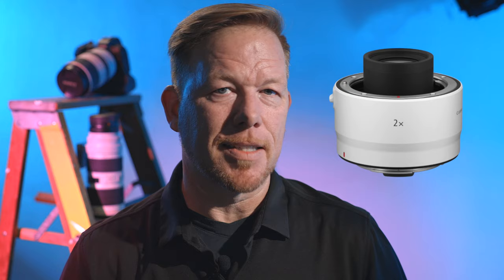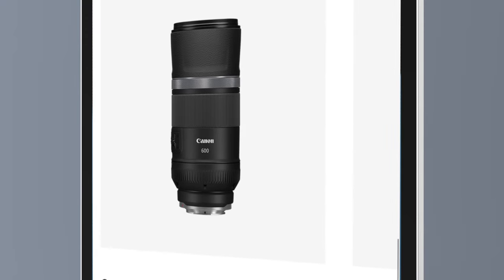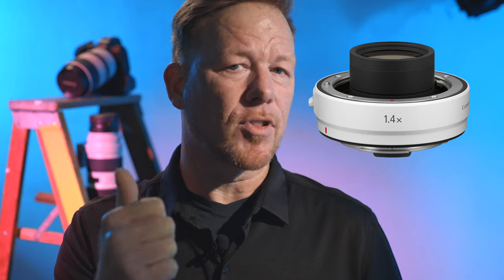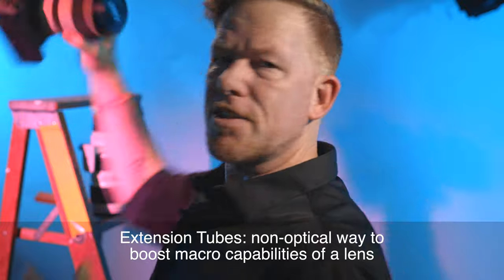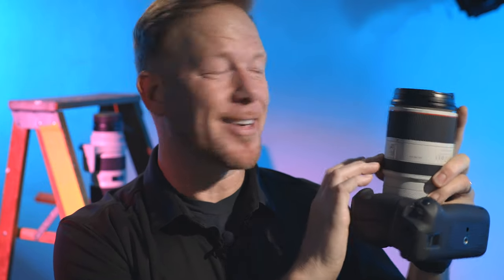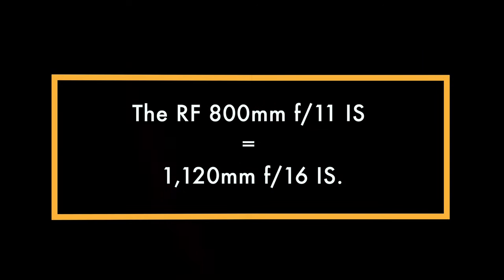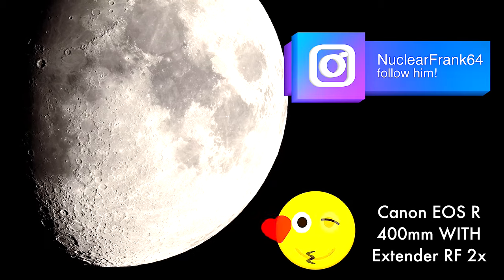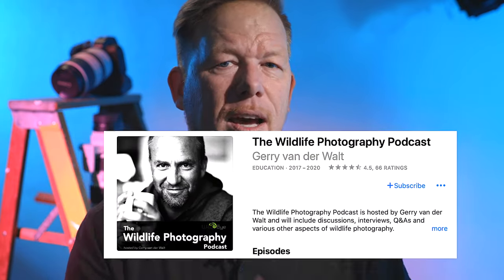The Canon Extender RF for your EOS R, R5, or R6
Why is the RF extender so exciting?  They function as teleconverters so that you can increase, up to two times, the focal range of your lens.  When you are pursuing bird and wildlife photography opportunities, you are often faced with the obstacles of terrain, or the sensitivity of the wildlife to your presence, and you know that attempting to close the distance between you and your subject on foot, in a car or a plane, can mean losing the very subject you are trying to photograph. These new products can be paired with three new RF series lenses for spectacular results. This video covers compatibility with the RF lenses as well as pro and cons.